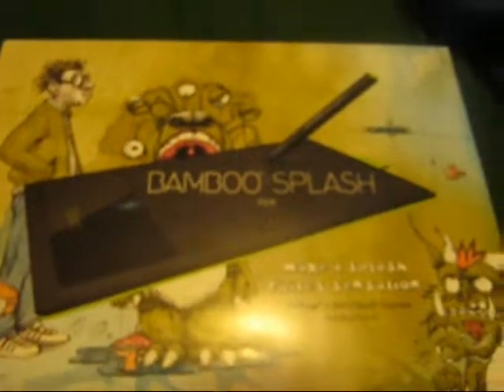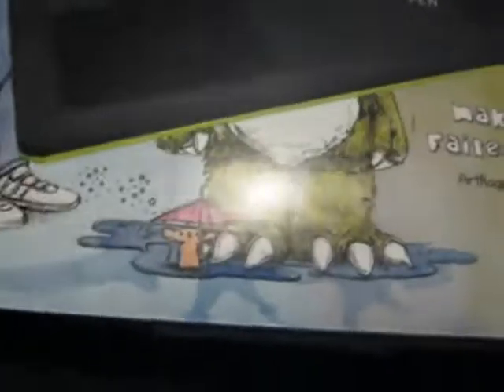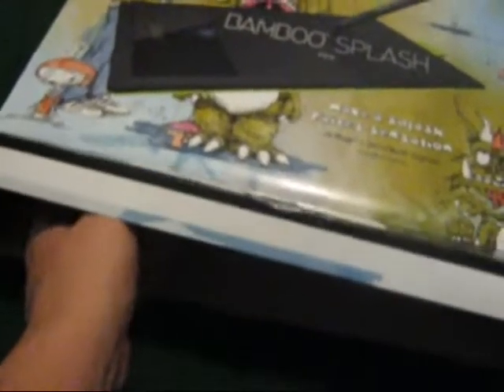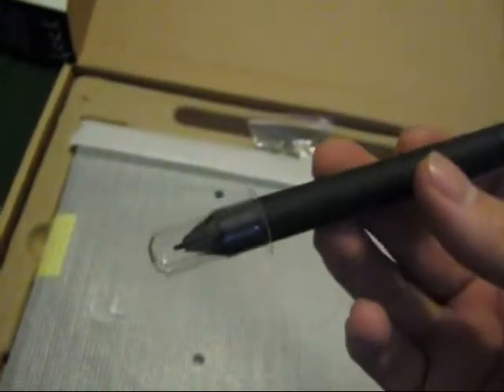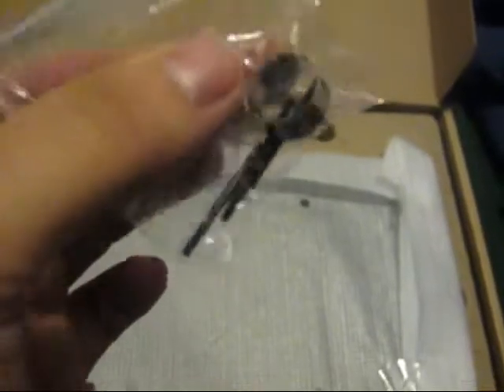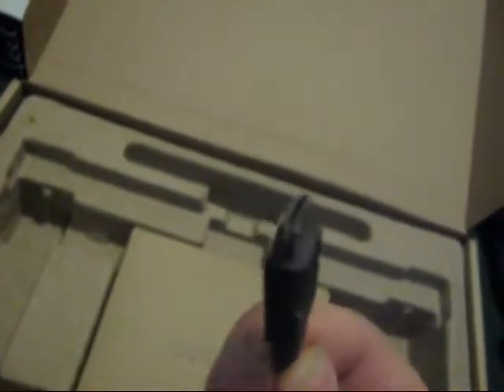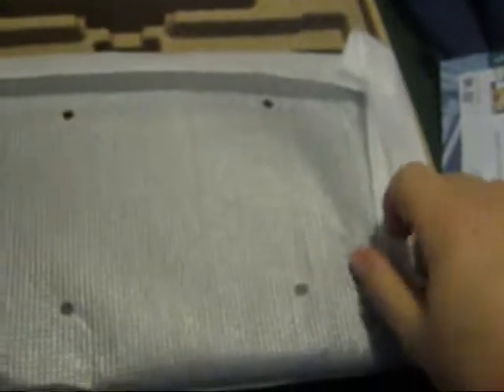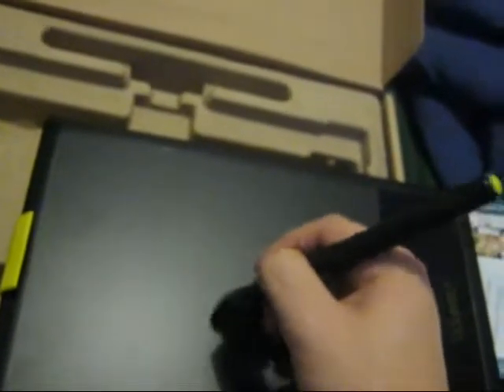Bamboo Splash Unboxing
This is the seccond video on my new channel, This video is going out to to all the tech guys and geeks or artists out there, In this video I show you the unboxing of my new bamboo splash which I recived as a gift from my grandparents

Gamertag: iMrKraza